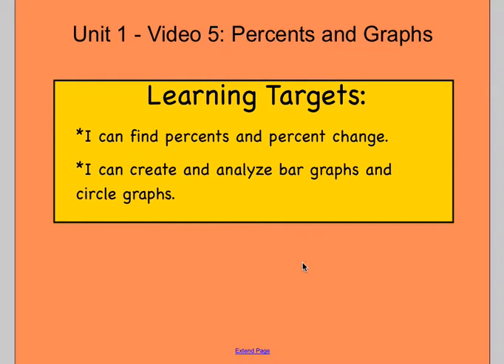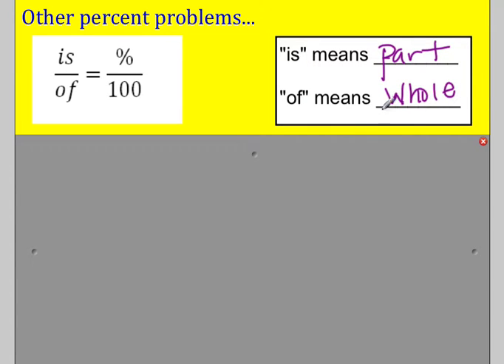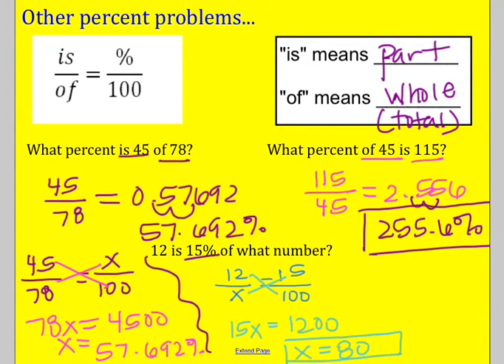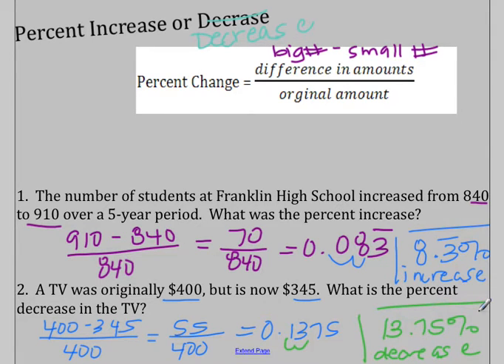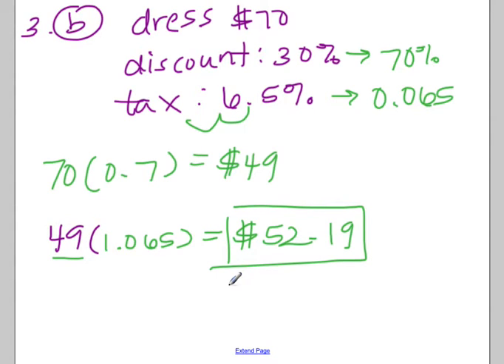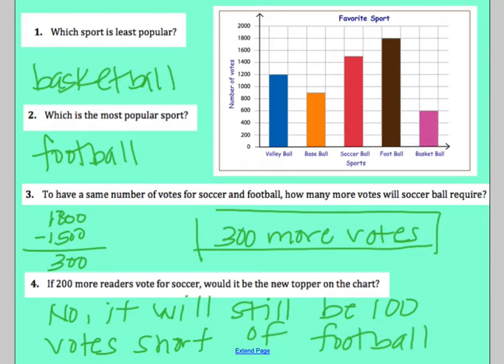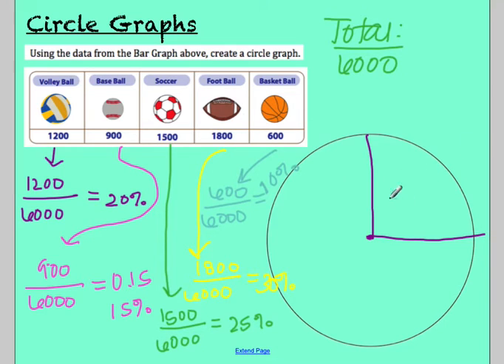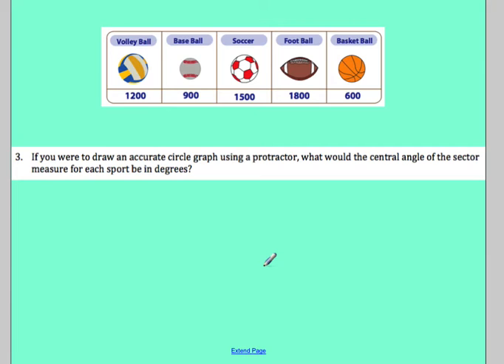Unit 1 Video 5 Percents & Charts